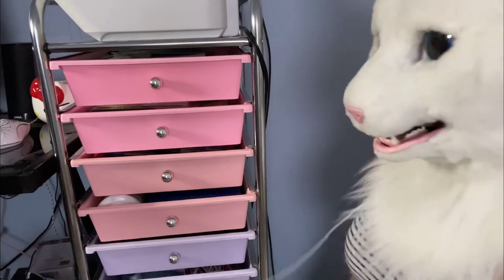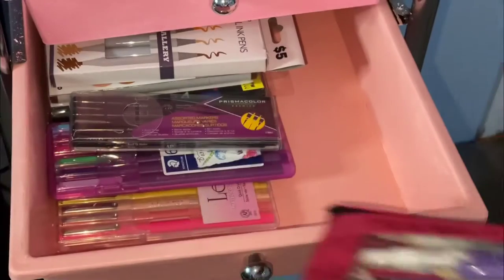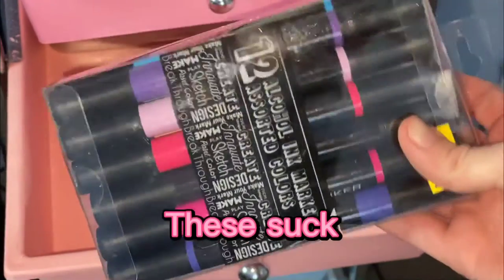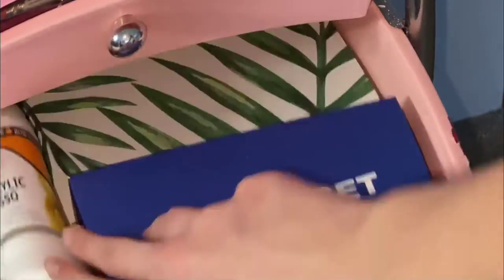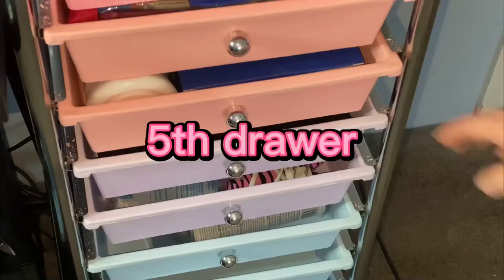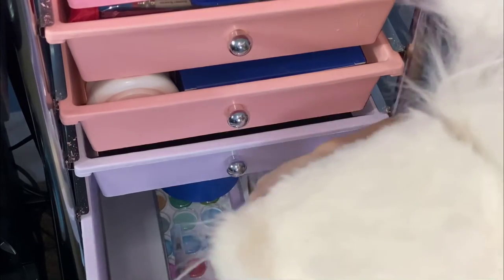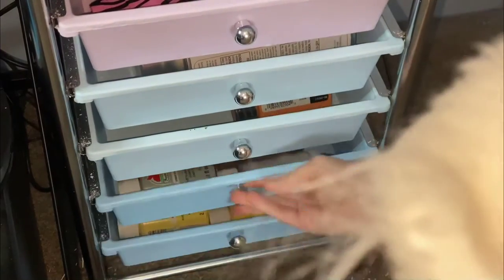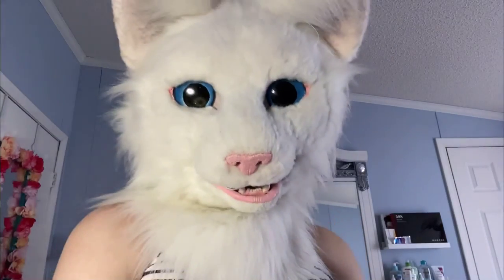Art Supply Collection of a Furry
Hi :)
I’ve been interested in art since I was 14, my favorite supplies to use are acrylic paint, alcohol based markers, gel pens, and digital art tablets.
Do you like art?